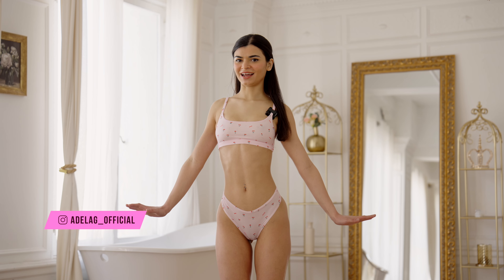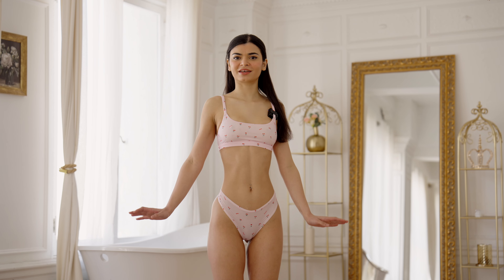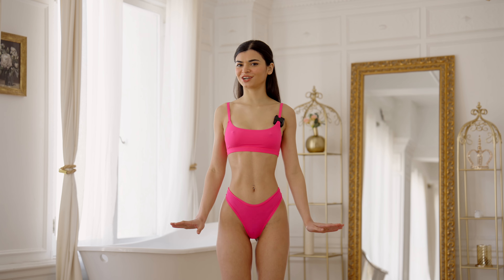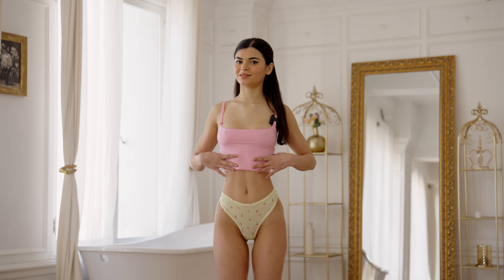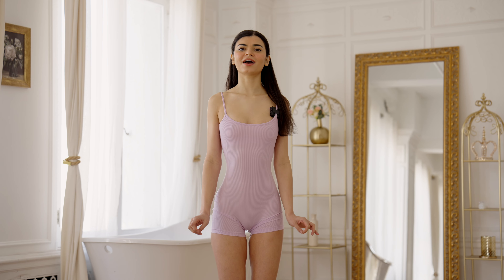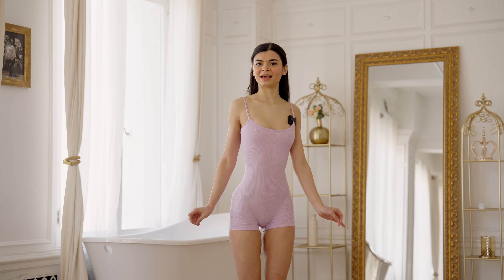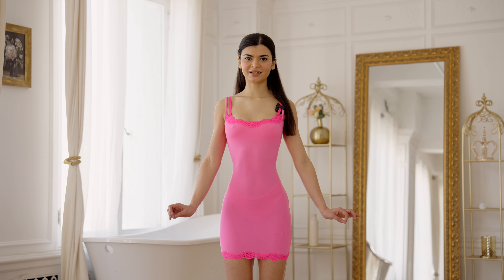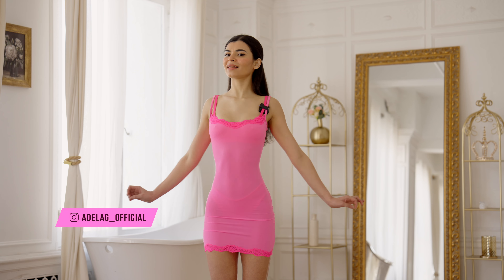SKIMS COLLECTION TRY-ON HAUL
Hi everyone! Today I am doing  a Valentine's Day SKIMS Haul. I can't wait to take pictures in these for my IG.